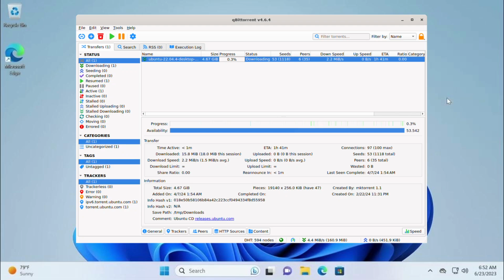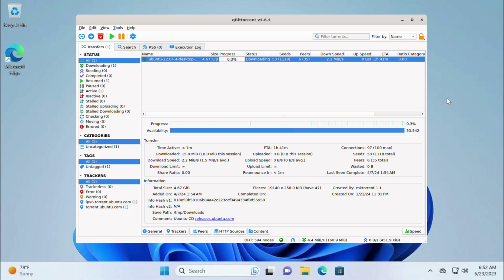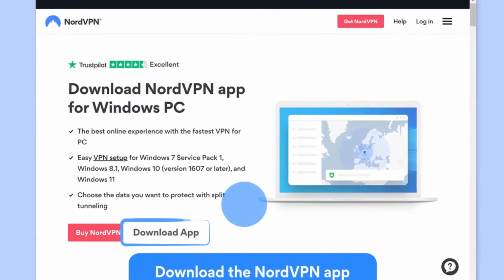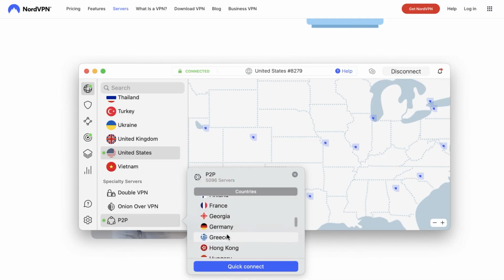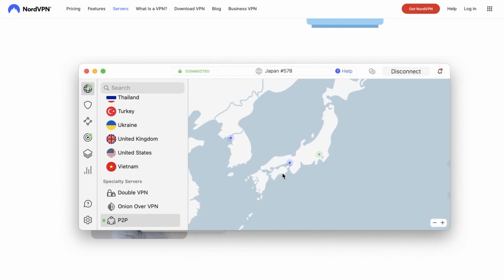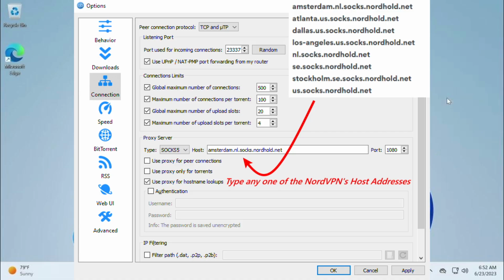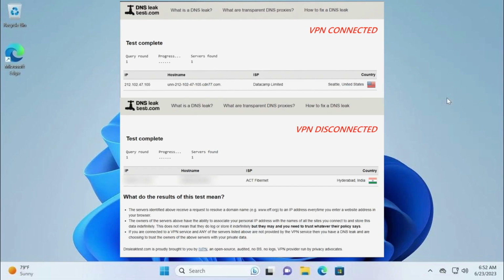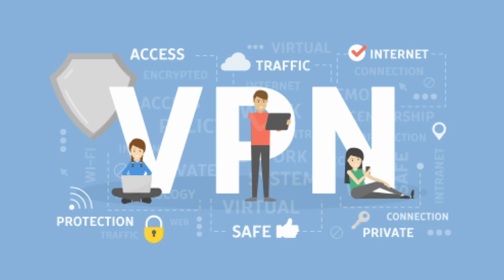How to Connect NordVPN to qBittorrent (2026)✅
Want secure and private torrenting? This step-by-step guide shows you how to properly connect NordVPN to qBittorrent for maximum anonymity. Learn how to bind qBittorrent to NordVPN (kill switch method), choose the best P2P servers, and avoid IP leaks while downloading. Keep your torrenting activity safe from tracking with this foolproof setup!